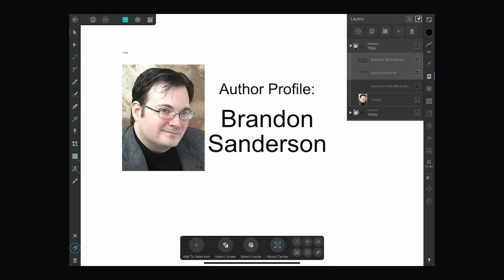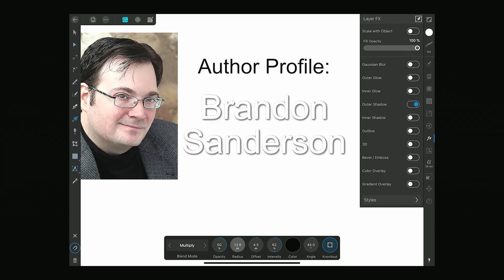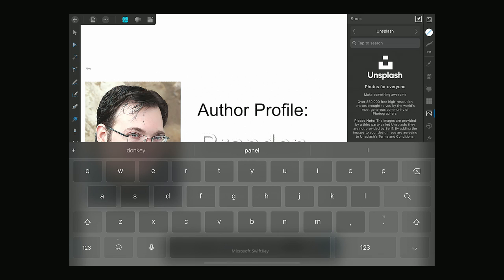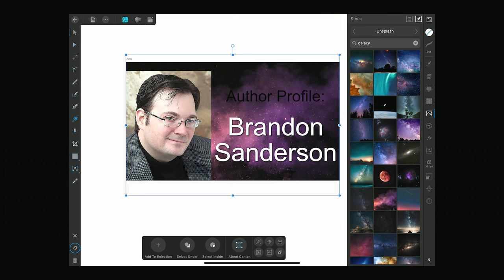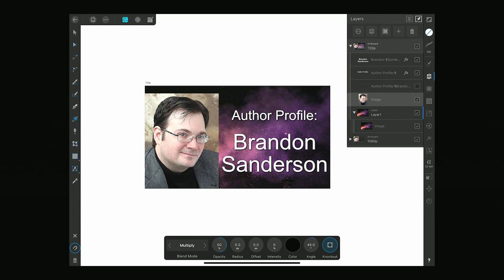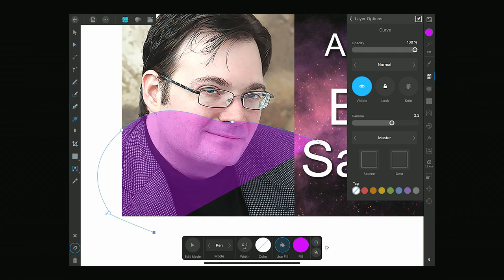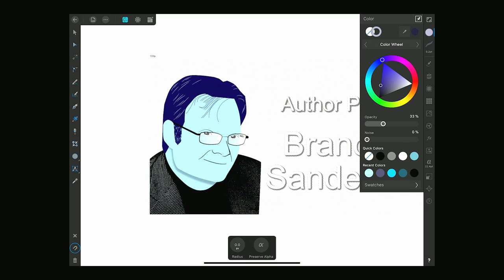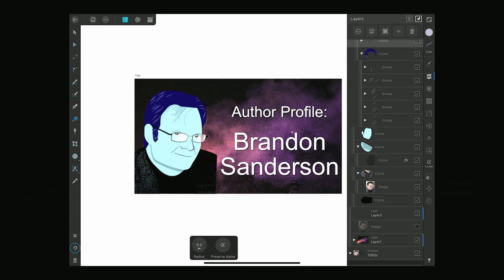My Process for making a Vector Brandon Sanderson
Hello, dear viewer, and welcome to the Lunar Nebula Art Channel! I’m learning digital art and thought you might like to join me as I go through my process of vector art in Affinity Designer. This is my design process for my Lunar Nebula Gaming thumbnails. I hope this video can help you make your own!

This time, let’s create a vectorized image of Brandon Sanderson!

The program I use is Affinity Designer on iOS.

Affinity Designer is described in the App Store as follows:
 “** Affinity Designer supports iPad Pro, iPad Air 2 & 3, iPad Mini 5 and iPad (early 2017 onwards). Please note that older iPads are not supported. **

Built with input from some of the world’s leading designers and based on Apple Design award-winning technology, Affinity Designer for iPad takes all the power and precision of our outstanding professional graphic design desktop app and converts it into a stunning immersive experience. It has everything you need to create stunning illustrations, branding, icons, UI/UX designs, print projects, typography, concept art and much more – all completely free from the confines of your desk!

Optimised for iPad
• Metal-accelerated to achieve blazing-fast performance
• Sensitive to pressure, tilt and angle, Affinity Designer harnesses the full power and precision of Apple Pencil
• Full iCloud drive integration allows for seamless file management, storage and sharing

Real-time performance
• Pan and zoom at 120fps
• Live gradients, transforms, effects and adjustments
• Optimised for documents of any complexity, zoom to over 1,000,000% for absolute precision
• Live pixel and retina view of vector artwork, wireframe view, split screen mode
• Seamless switching between tools and editing modes for frustration-free design
• Incredibly accurate results with minimal nodes

Precise vector tools
• Rock solid vector tools that work just the way you want them to
• The best pen tool, node tool, curve editing and smart shape tools available
• Pencil and brush stabilisation for drawing super-smooth curves freehand
• Non-destructive Boolean operations
• Live effects, blend modes and image adjustments
• Incredibly smooth gradient and transparency controls

Raster or vector, you decide
• With a single tap switch between vector and raster workspaces
• Use the strengths of vector and raster behaviours for the best of both worlds
• High quality raster tools for texturing, masking and finishing artwork – you can even create your own brushes
• True creative freedom not found in other apps

Sophisticated typography
• Flexible text handling including comprehensive support for OpenType
• Artistic text and text frames
• Full control over character and paragraph styles
• Flow text along any drawn path

Built for your workflow
• Unlimited artboards
• Saveable history with alternate futures
• Customisable shortcuts using keyboard attachment
• PSD, AI, PDF, EPS, SVG, JPG, TIFF and EXR file support
• Advanced grids, snapping and alignment
• Save documents as template files to re-use time and time again

Perfect colour and output
• Full 16-bit per channel editing
• End-to-end ICC colour management
• Slice export for exporting multiple elements in a single click
• Live pixel preview to see exactly how your design will export"

Outro Music made by me in Garageband.